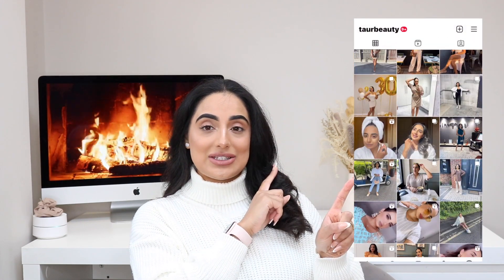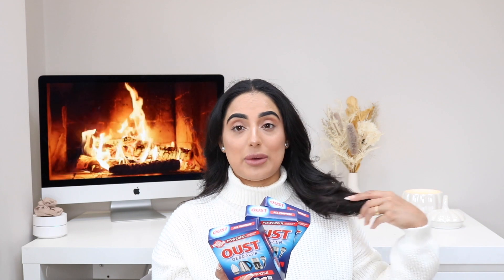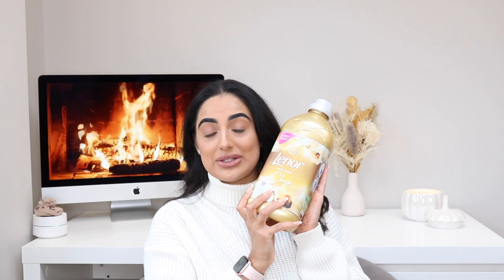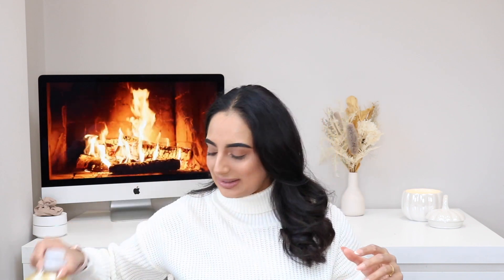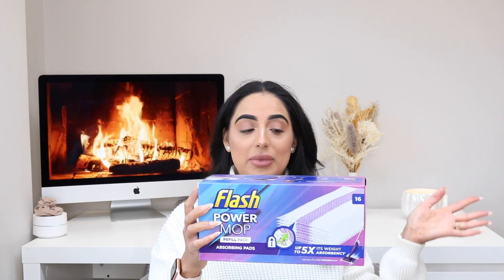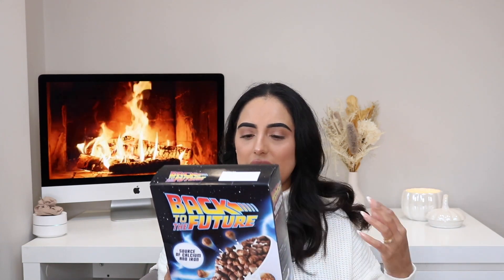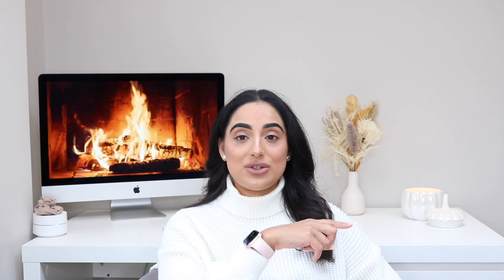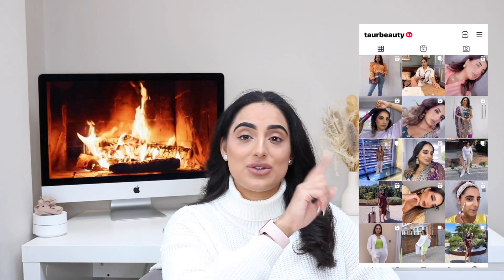B&M ￼HAUL | NEW IN | SEPTEMBER OCTOBER 2022 AUTUMNAL HOME DECOR | AMAN BRAR | TAUR BEAUTY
xxxxXXXxxxx